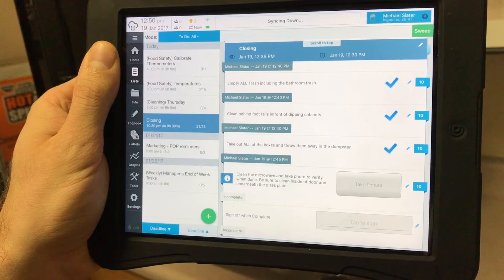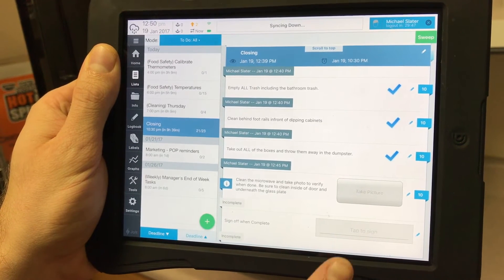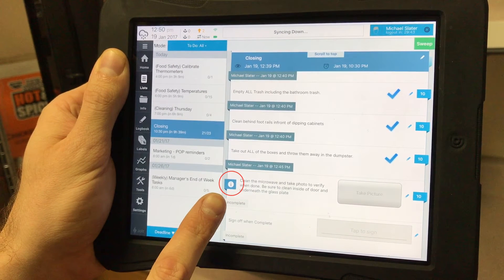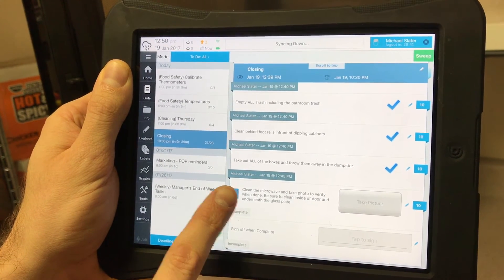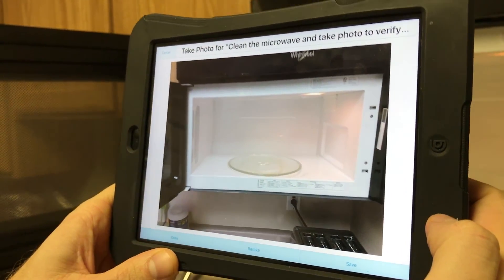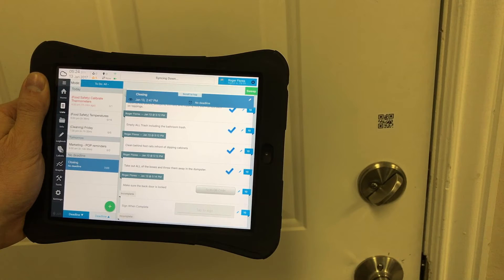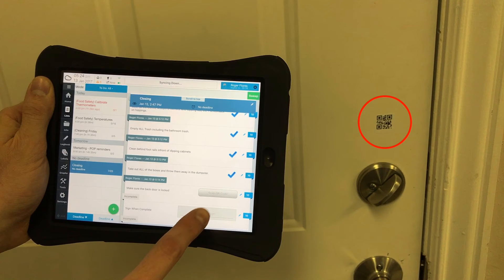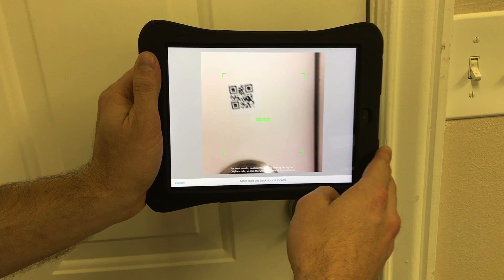Completing Photo and QR Code Items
This video will show you how to complete Photo and QR Code Items in Jolt.